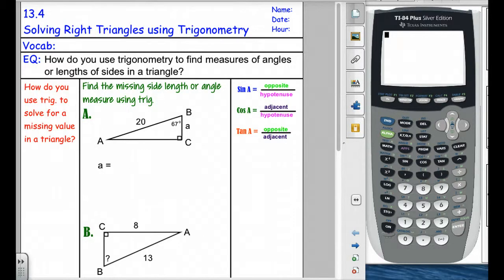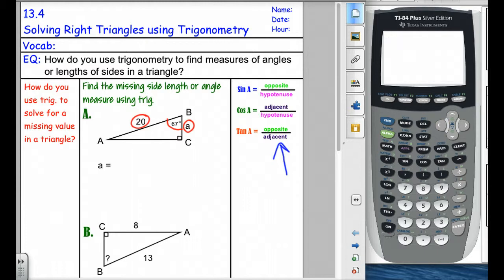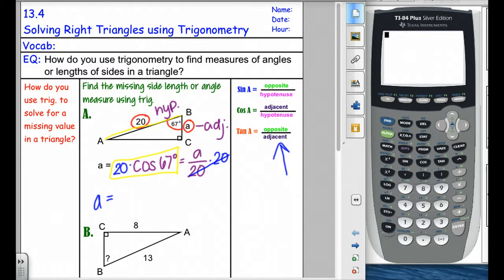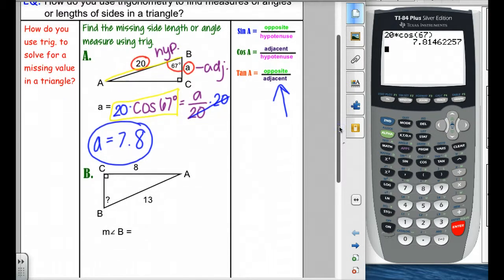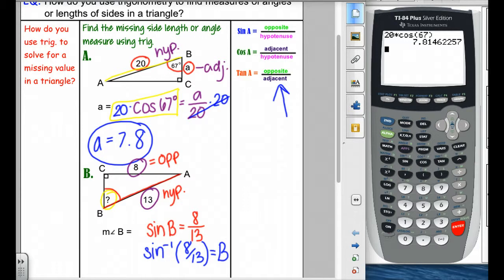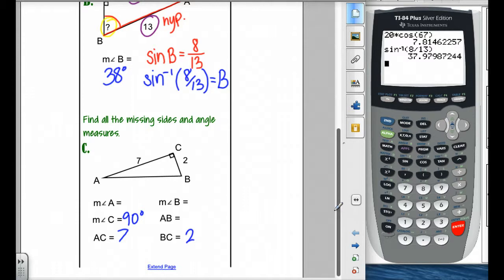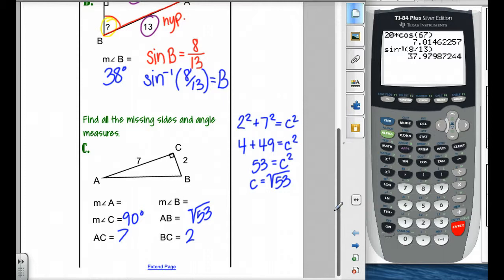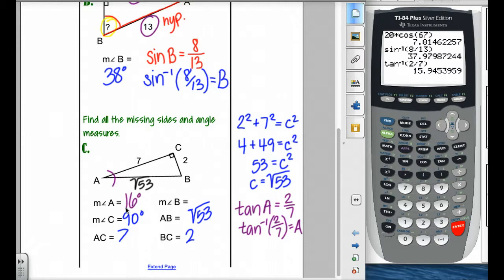13.4 Solving Right Triangles with Trigonometry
13.4 Solving Right Triangles with Trigonometry